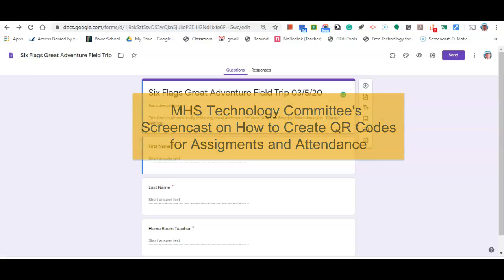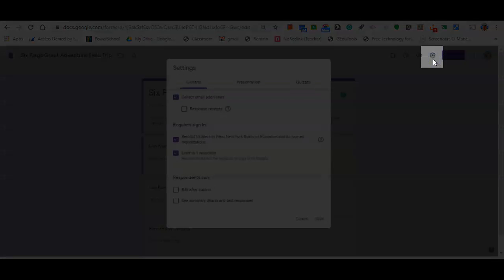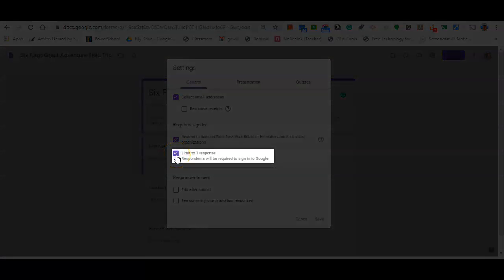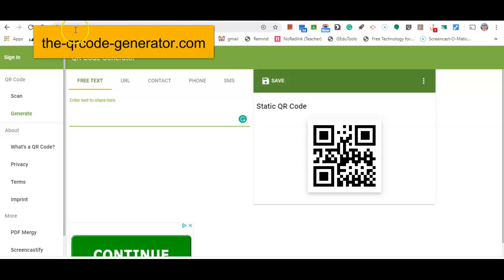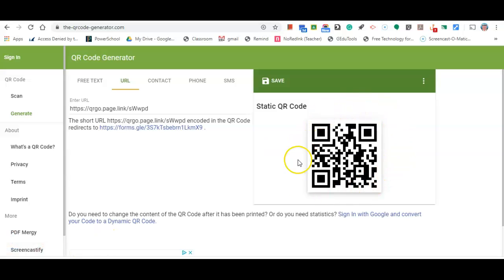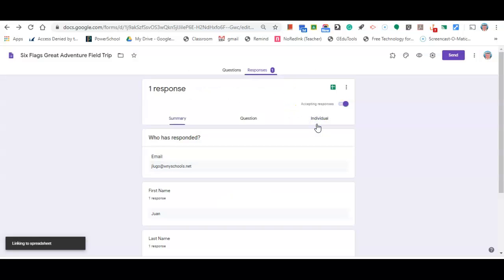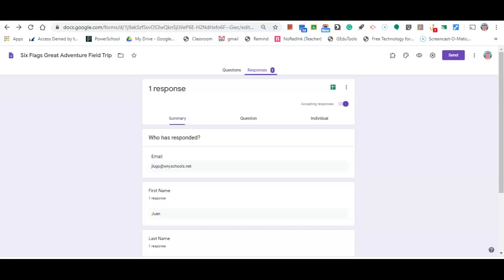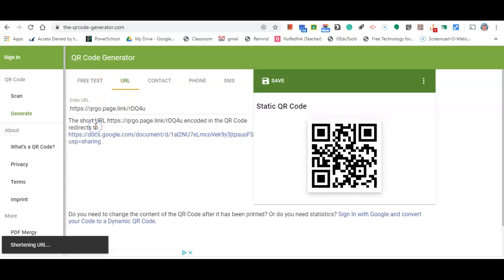MHS Technology Committee's Screencast on How to Create QR Codes for Assigments and Attendance